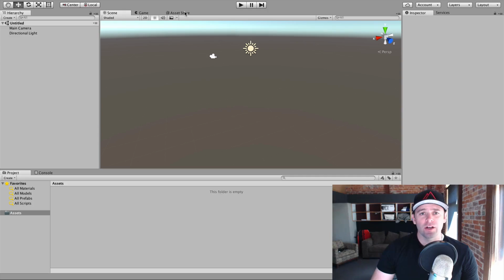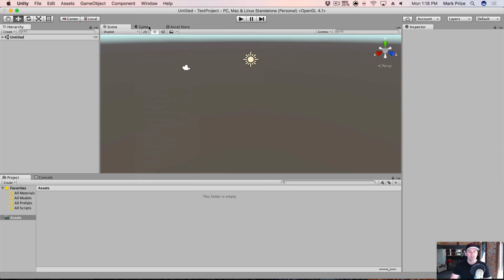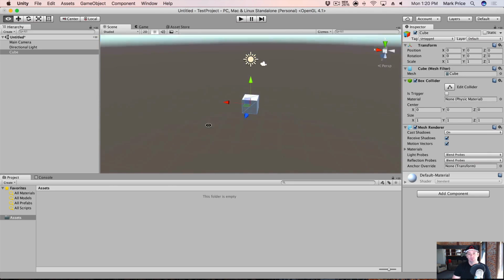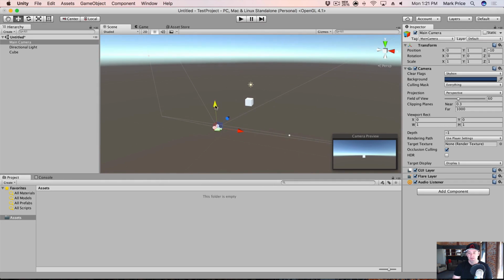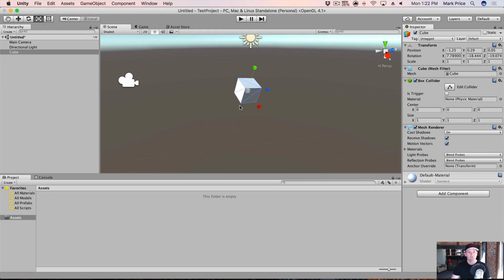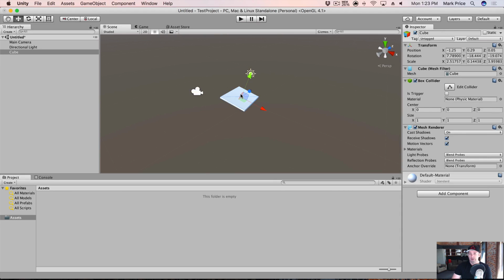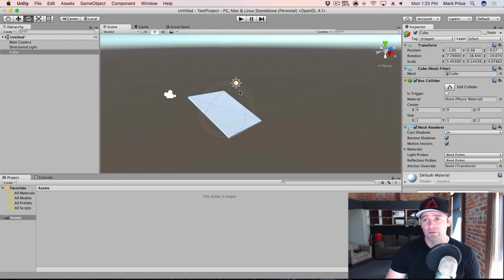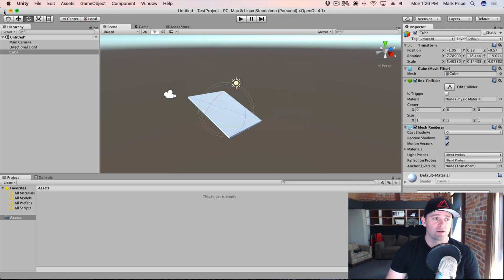17 Unity 3D interface overview for Development Game